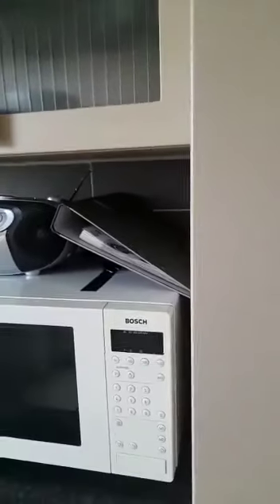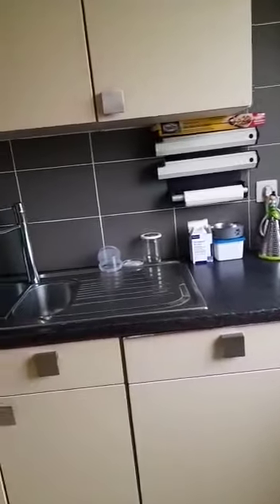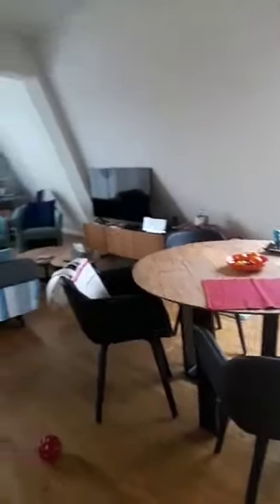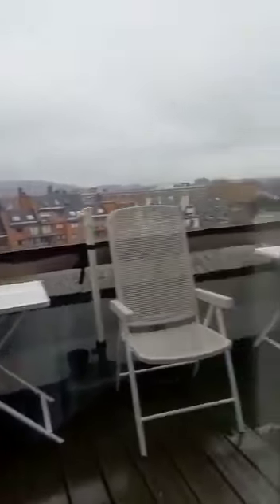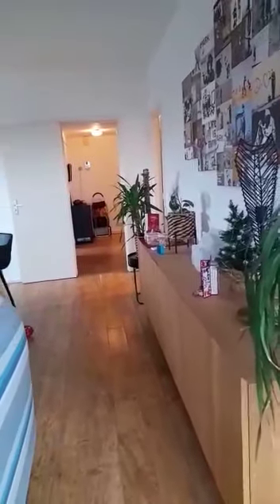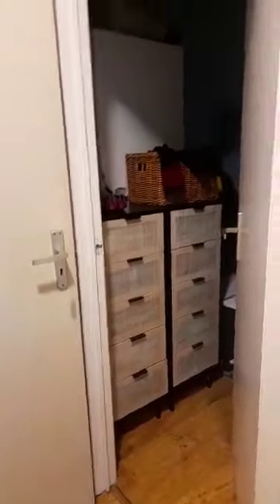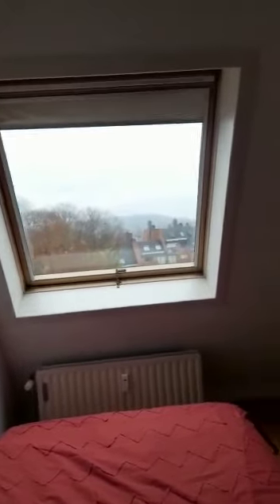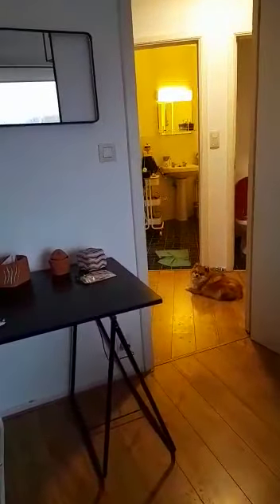Room to rent in 2-bedroom apartment in Mons - Spotahome (ref 927178)